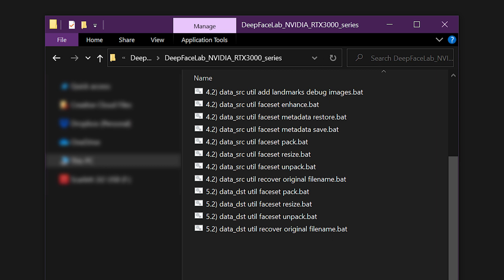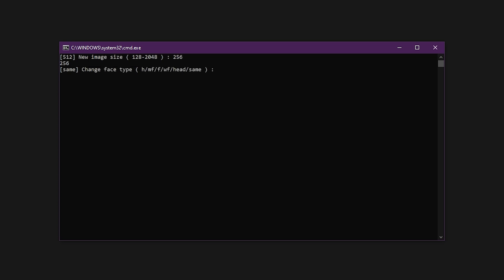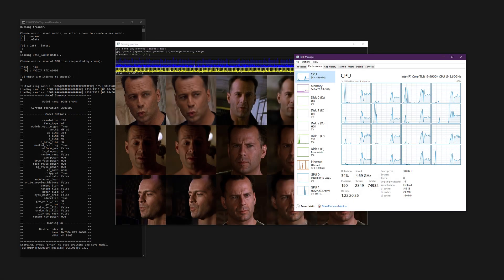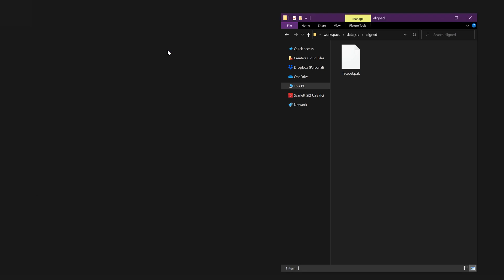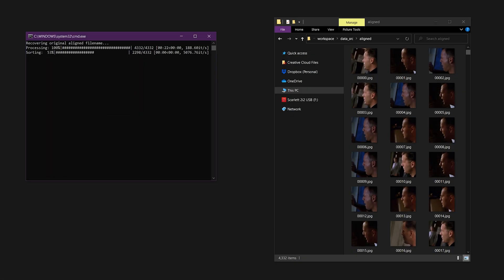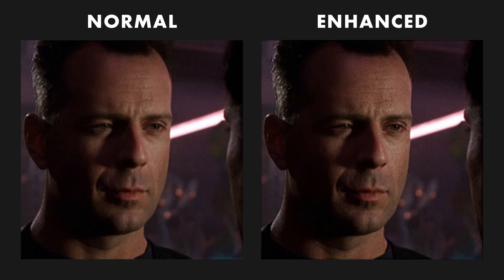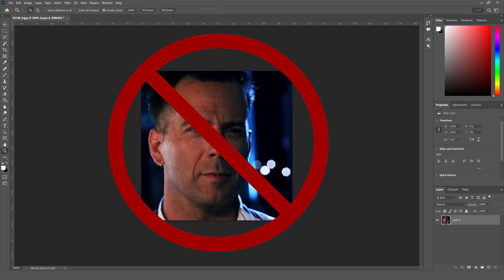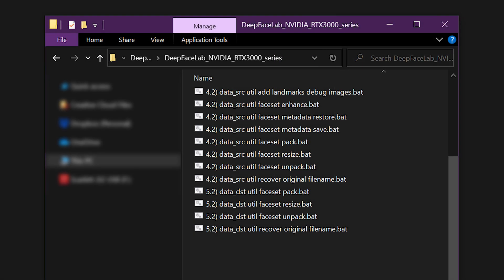DeepFaceLab 2.0 Util Scripts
These DeepFaceLab utility scripts are used to perform operations on your aligned images, a few of which are vital to the deepfake training process. I'll show you things like resizing and enhancing facesets and how to edit your images outside DFL!

Data_src util & data_dst util scripts in this video:
Add landmarks debug images, Faceset enhance, Faceset metadata save, Faceset metadata restore, Faceset resize, Faceset pack, Faceset unpack, and Recover original filename

00:00 DeepFaceLab 2.0 Util Scripts Explained
00:11 Faceset Resize to Reduce CPU Usage
01:53 Faceset Pack & Unpack for Faster Loading
02:45 Recover Original Filename After Sorting
03:24 Faceset Enhance Via Upscale
04:02 Faceset Metadata Save & Restore for Image Editing
05:04 Add Landmarks Debug Images for Faceset Cleanup